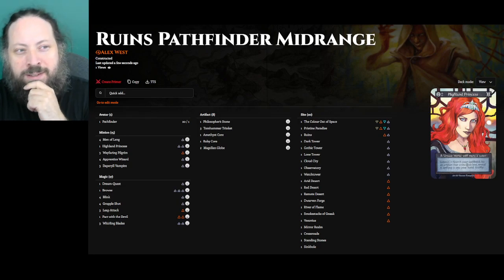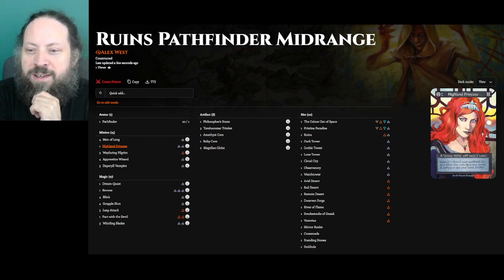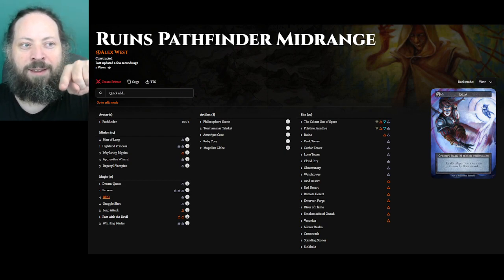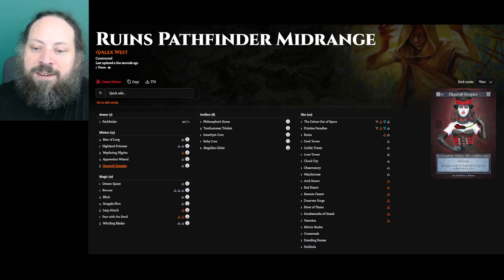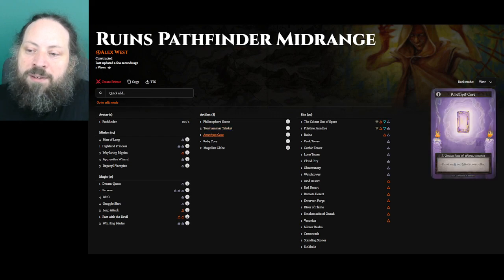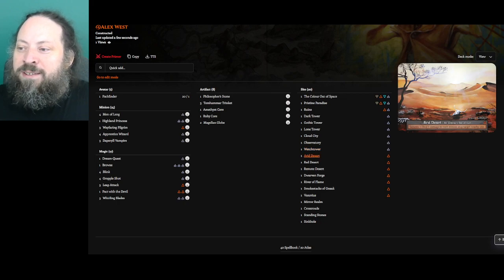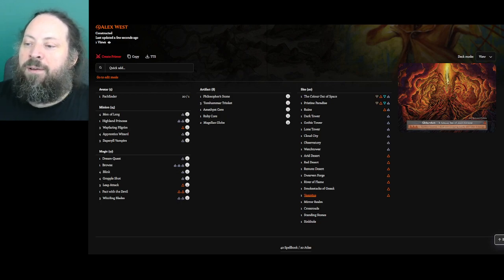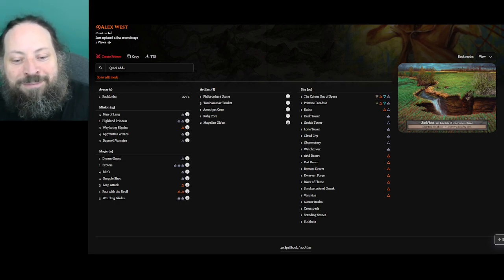Deck Tech: Men of Leng Midrange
I talk about a Pathfinder Midrange deck that uses Men of Leng and Daperyll Vampires combined with move & strike generating spells to grind opponents out on value and resources.

Note: I have a rule incorrect in the video.  When a Site card is destroyed, it becomes Rubble and not a Void.  So creatures on that location don't die from being in a Void.  (I learned how to play on an old set of rules and am still getting up to speed on some updates.)

Decklist:

Avatar (1)
1Pathfinder

Minion (15)
4 Men of Leng
1 Highland Princess
3 Wayfaring Pilgrim
4 Apprentice Wizard
3 Daperyll Vampire

Magic (17)
1 Dream-Quest
1 Browse
4 Blink
4 Grapple Shot
3 Leap Attack
1 Pact with the Devil
3 Whirling Blades

Artifact (8)
1 Philosopher’s Stone
3 Torshammar Trinket
1 Amethyst Core
1 Ruby Core
2 Magellan Globe

Site (20)
1 The Colour Out of Space
1 Pristine Paradise
1 Ruins
1 Dark Tower
1 Gothic Tower
1 Lone Tower
1 Cloud City
1 Observatory
1 Watchtower
1 Arid Desert
1 Red Desert
1 Remote Desert
1 Dwarven Forge
1 River of Flame
1 Smokestacks of Gnaak
1 Vesuvius
1 Mirror Realm
1 Crossroads
1 Standing Stones
1 Sinkhole